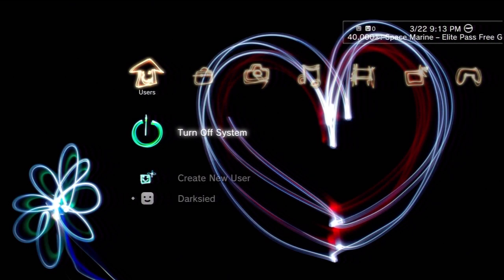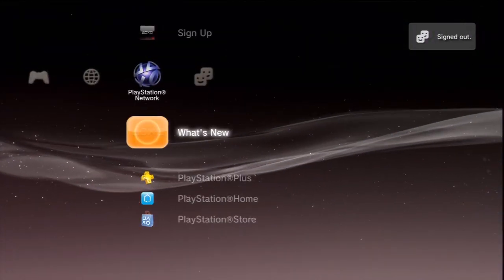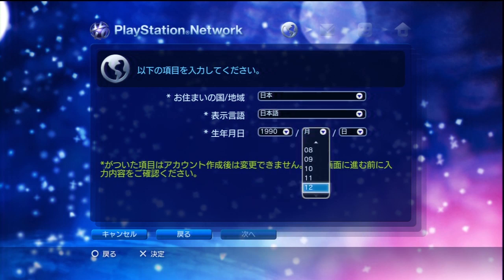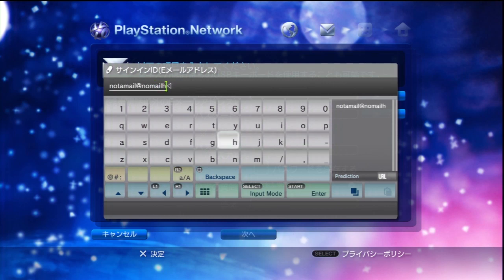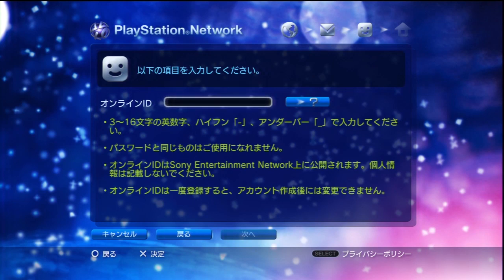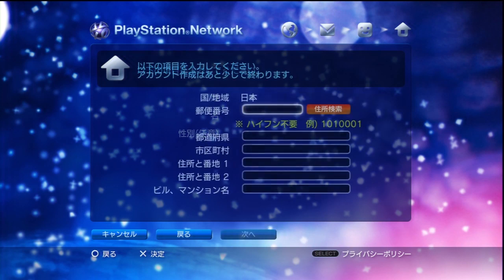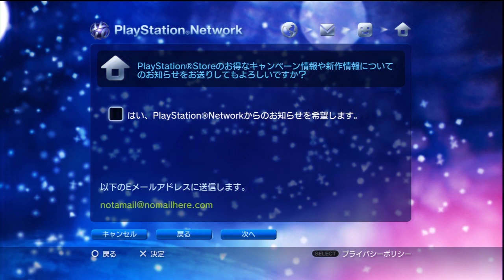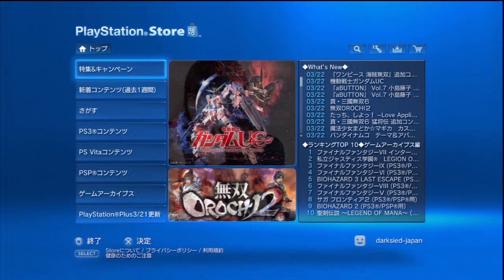Tutorial: How to Create a Japanese PSN account quick and easy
This Tutorial is for those who want to get the latest demos from Japan before they come to the American PSN Store.  Step by step instructions of everything you need to do in order to set up your Japanese PSN Account.  If this video has helped you, please click the like button.